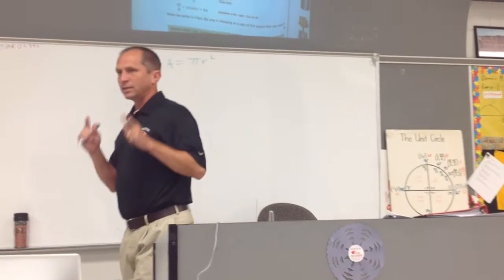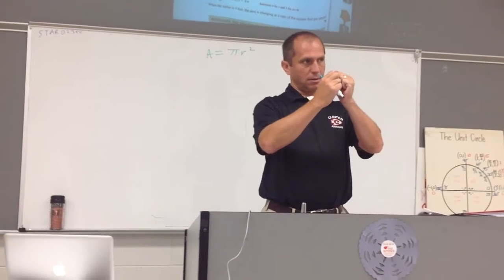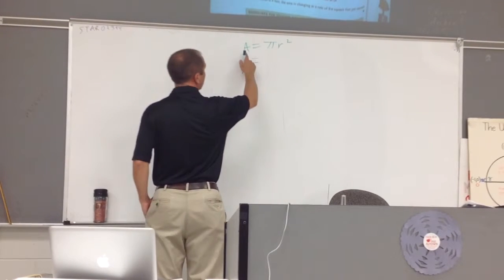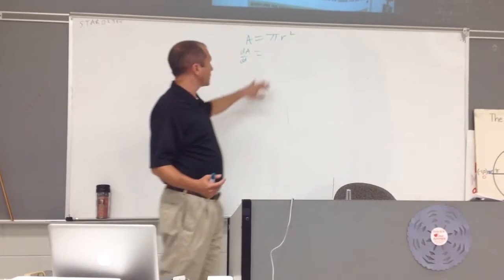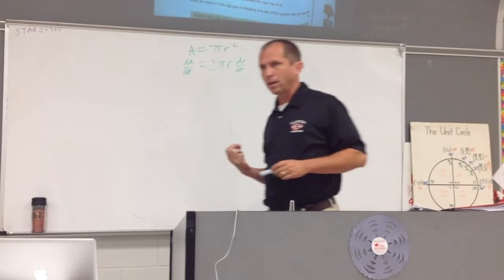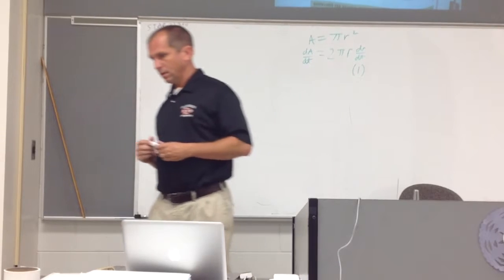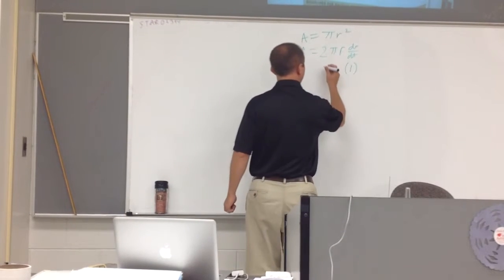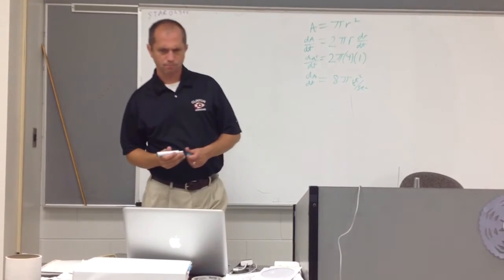Related rates 1